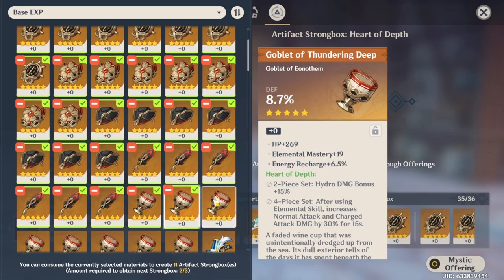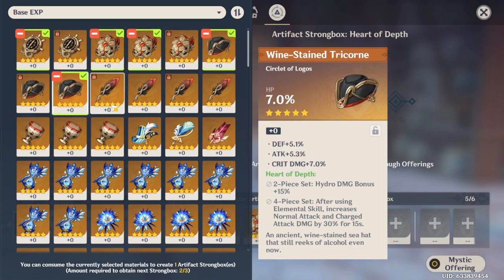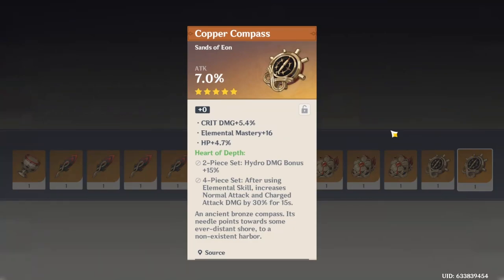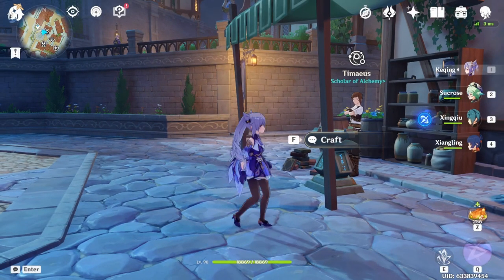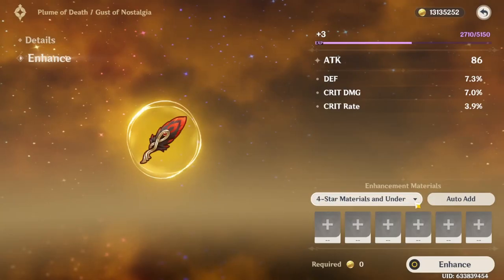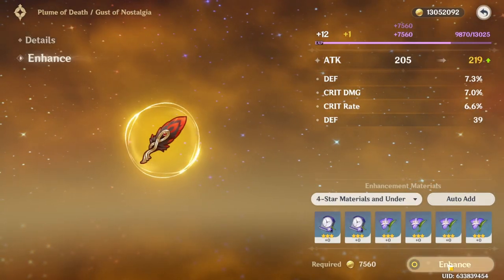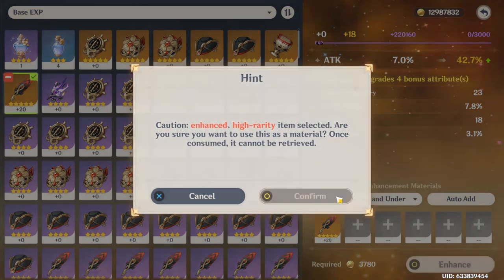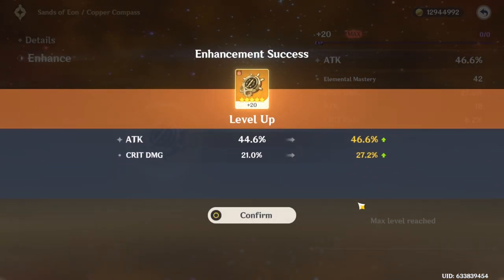Sacrificing ALL I HAVE into the Artifact Strongbox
In this video I will be sacrificing all of my artifacts into the new strongbox :). Hopefully I get some good rolls!

I’m still learning how to edit and talk comfortably, but I’ll try to keep working on improving it for every new video by adding more music/more effects in the future once I figure out how!